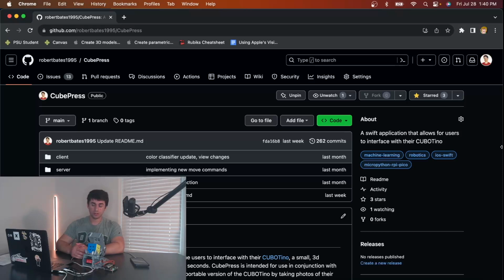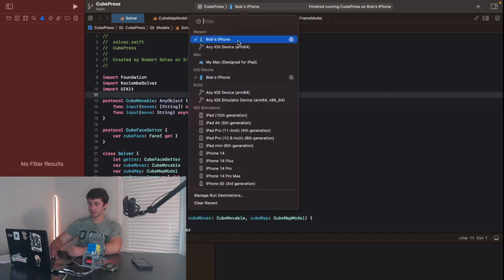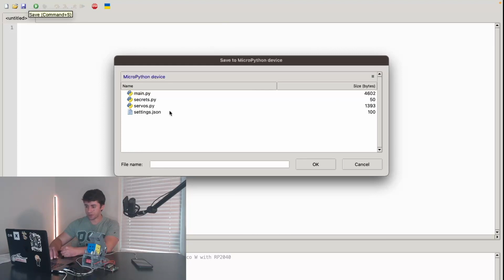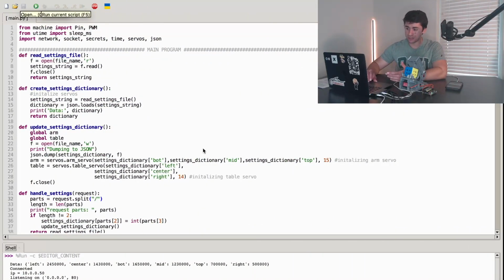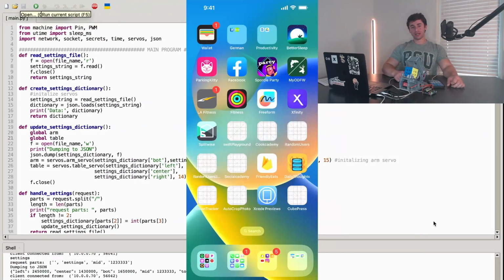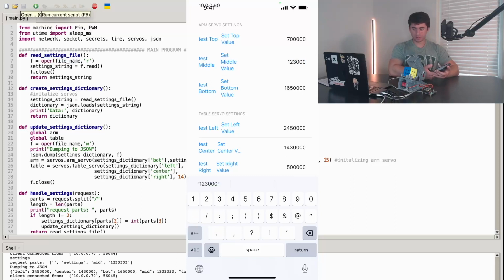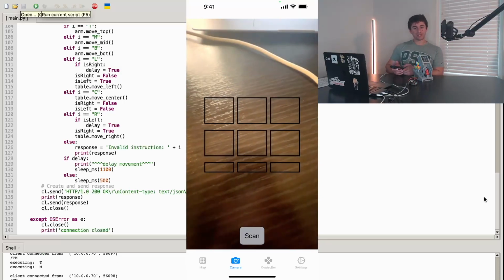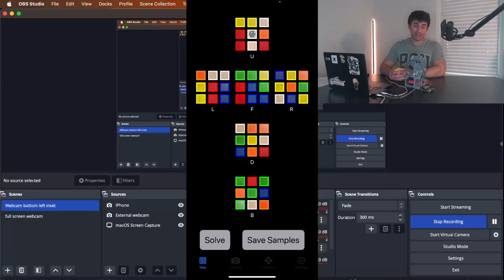CubePress Instructional Video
This is an instructional video on how to use my new iOS app, CubePress!

Users will need to already have a Cubotino, which is a free, open-source, 3D printable robot.